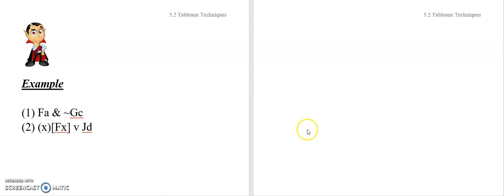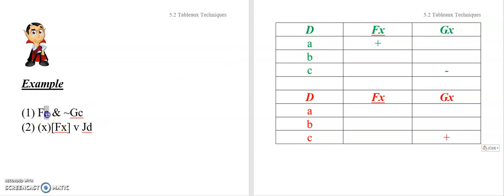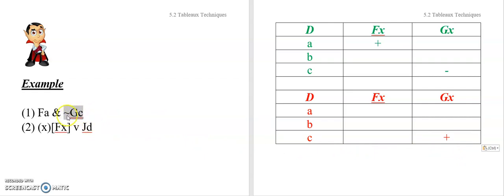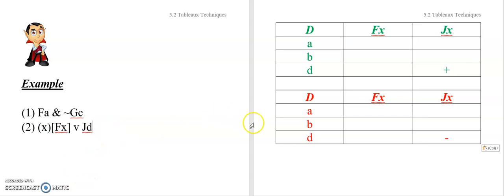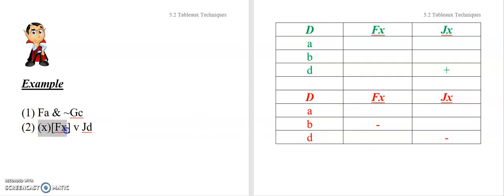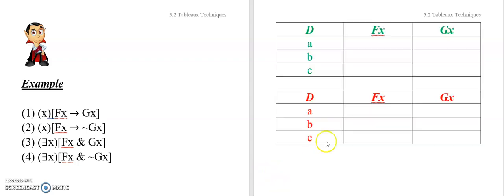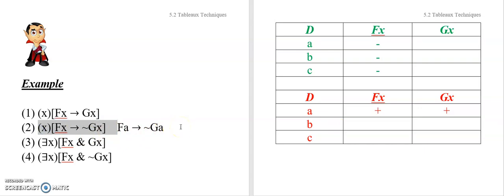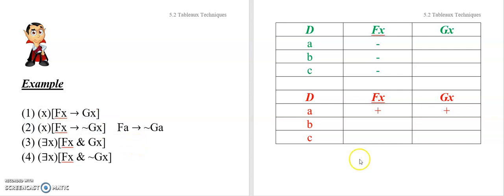5.2b Quantificational Semantics 2: Tableaux Techniques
Second of three videos (5.2a, 5.2b, 5.2c) on section 5.2. We introduce a streamlined process for presenting interpretations: Tableaux. Sentences involving relations and identity are postponed until sections 5.3 and 5.4 respectively.

Bivalent Logic Explained Table of Contents:

Chapter 1: Propositional Symbolization
1.1 Propositions, Arguments, Validity, and Soundness
1.2 The Law of Bivalence
1.3 Propositional Symbolization 1: Constants, Variables, Negation, Conjunction, Disjunction
1.4 Propositional Symbolization 2: Advanced Conjunctions and Disjunctions
1.5 Propositional Symbolization 3: Material Conditionals
1.6 Propositional Symbolization 4: Material Biconditionals
1.7 Propositional Symbolization 5: Formation Rules for Forms and the Main Connective
1.8 Propositional Symbolization 6: Substitution Instances

Chapter 2: Propositional Semantics
2.1 Propositional Semantics 1: Truth Tables
2.2 Propositional Semantics 2: Semantic Properties of Propositions
2.3 Propositional Semantics 3: Logical Equivalence
2.4 Propositional Semantics 4: Semantic Properties of the 16 Logical Connectives
2.5 Propositional Semantics 5: Semantic Consistency
2.6 Propositional Semantics 6: Semantic Validity
2.7 Propositional Semantics 7: Common Semantically Valid Forms
2.8 Propositional Semantics 8: Advanced Semantic Validity

Chapter 3: Propositional Syntax
3.1 Propositional Syntax 1: Rules of Inference for &, v
3.2 Propositional Syntax 2: Rules of Inference for →
3.3 Propositional Syntax 3: Rules of Replacement for ~, &, v
3.4 Propositional Syntax 4: Rules of Replacement for →, ≡
3.5 Propositional Syntax 5: Axioms and Theorems
3.6 Propositional Syntax 6: Conditional Proof
3.7 Propositional Syntax 7: Advanced Conditional Proof
3.8 Propositional Syntax 8: Indirect Proof
3.9 Propositional Syntax 9: Advanced Indirect Proof

Chapter 4: Quantificational Symbolization
4.1 Quantificational Symbolization 1: Elementary Subject Predicate Discourse
4.2 Quantificational Symbolization 2: Quantificational Forms and Substitution Instances
4.3 Quantificational Symbolization 3: The Mechanics of the Universal Quantifier
4.4 Quantificational Symbolization 4: The Meaning of the Universal Quantifier
4.5 Quantificational Symbolization 5: The Mechanics of the Existential Quantifier
4.6 Quantificational Symbolization 6: The Meaning of the Existential Quantifier
4.7 Quantificational Symbolization 7: Formal Relationships Between the Quantifiers
4.8 Quantificational Symbolization 8: The Mechanics of Relations
4.9 Quantificational Symbolization 9: The Meaning of Relations
4.10 Quantificational Symbolization 10: Relations on the Unrestricted Domain
4.11 Quantificational Symbolization 11: Formal Properties of Relations
4.12 Quantificational Symbolization 12: The Mechanics of Identity Sentences
4.13 Quantificational Symbolization 13: The Meaning of Identity Sentences

Chapter 5: Quantificational Semantics
5.1 Quantificational Semantics 1: Interpretations
5.2 Quantificational Semantics 2: Tableaux Techniques
5.3 Quantificational Semantics 3: Relation Tableaux
5.4 Quantificational Semantics 4: Identity Tableaux
5.5 Quantificational Semantics 5: Central Semantic Concepts
5.6 Quantificational Semantics 6: Expansions
5.7 Quantificational Semantics 7: Expansions with Relations
5.8 Quantificational Semantics 8: Expansions with Identity
5.9 Quantificational Semantics 9: The Limits of Quantificational Semantics

Chapter 6: Quantificational Syntax
6.1 Quantificational Syntax 1: Old Rules New Sentences
6.2 Quantificational Syntax 2: Universal Instantiation
6.3 Quantificational Syntax 3: Universal Generalization
6.4 Quantificational Syntax 4: Existential Generalization
6.5 Quantificational Syntax 5: Existential Instantiation
6.6 Quantificational Syntax 6: Quantifier Negation
6.7 Quantificational Syntax 7: Conditional and Indirect Proof with Quantifiers
6.8 Quantificational Syntax 8: Theorems 1 and Central Syntactic Concepts
6.9 Quantificational Syntax 9: Quantifier Rules with Relations
6.10 Quantificational Syntax 10: Theorems 2 (Relations)
6.11 Quantificational Syntax 11: Identity Substitution
6.12 Quantificational Syntax 12: Theorems 3 (Identity)